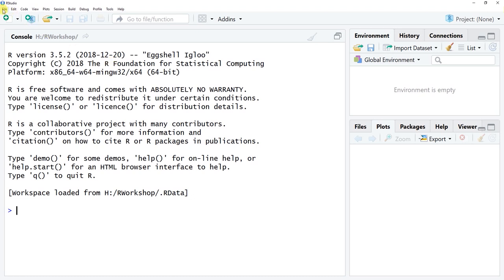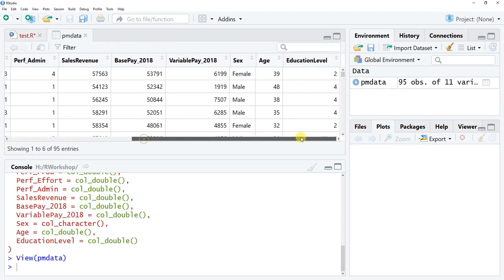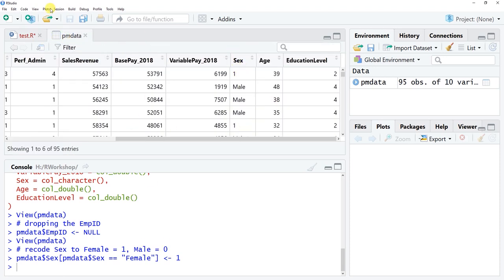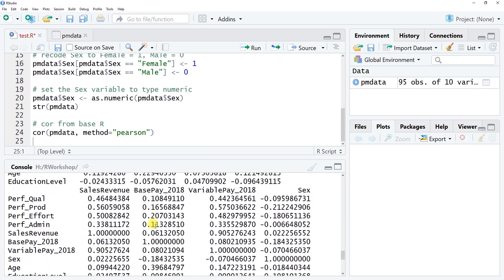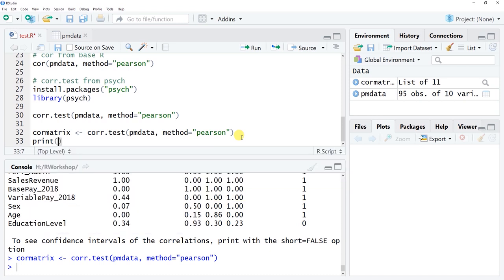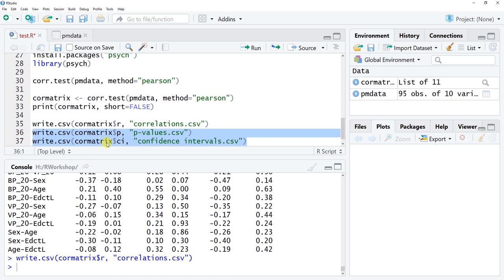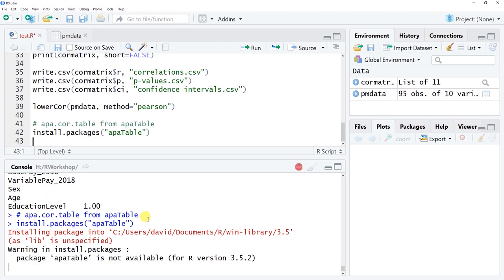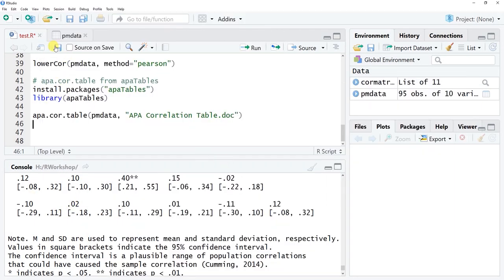Correlation Matrix in R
This tutorial demonstrates how to create a correlation matrix in R. In addition, I show how to write (i.e., export) and APA style table containing a correlation matrix with confidence intervals and asterisks for statistical significance.